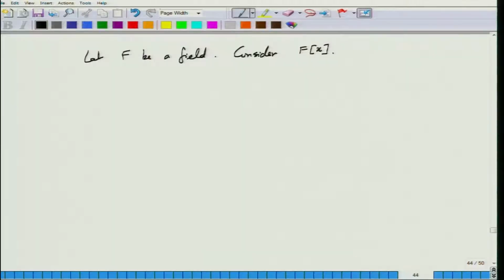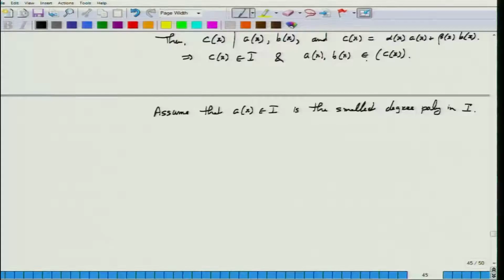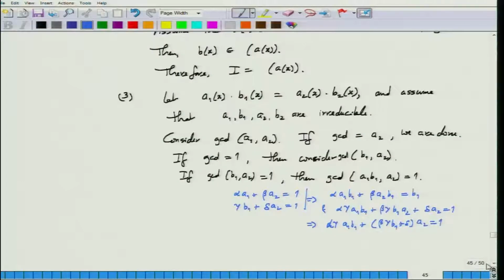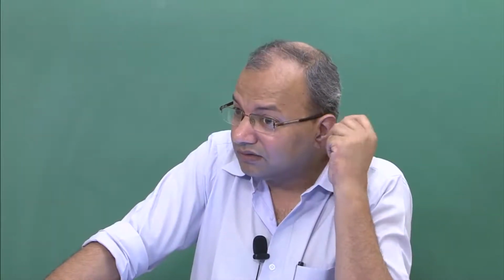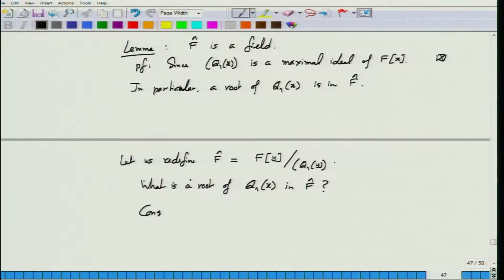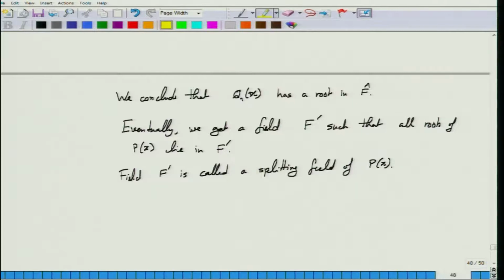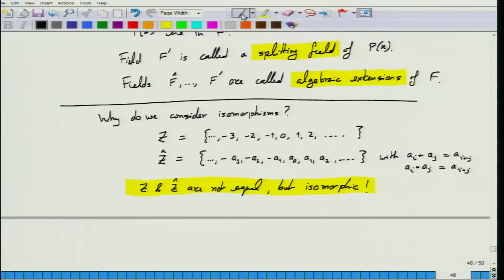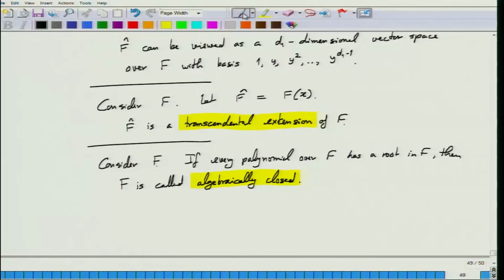Lecture 16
To access the translated content:
1. The translated content of this course is available in regional languages.
 2. Regional language subtitles available for this course
 To watch the subtitles in regional languages:
 1. Click on the lecture under Course Details.
 2. Play the video.
 3. Now click on the Settings icon and a list of features will display
 4. From that select the option Subtitles/CC.
 5. Now select the Language from the available languages to read the subtitle in the regional language.